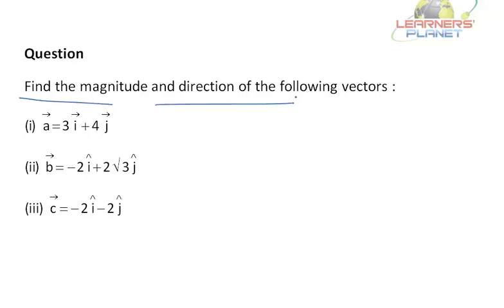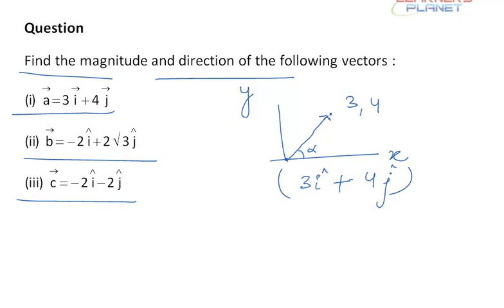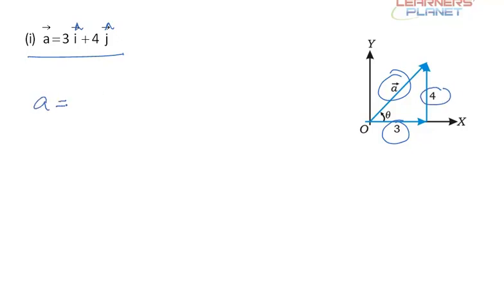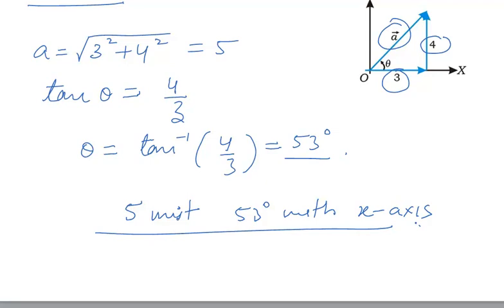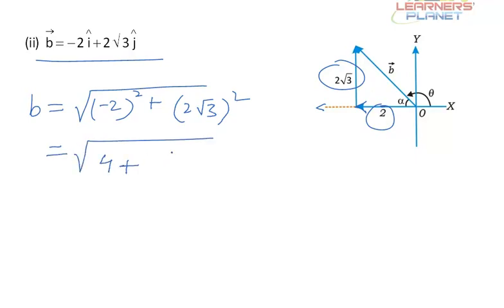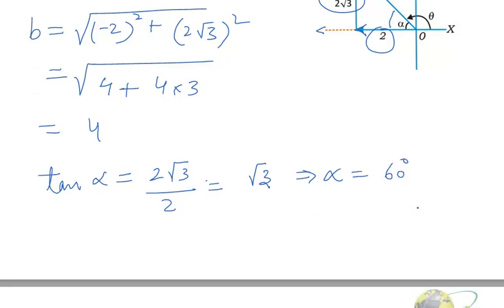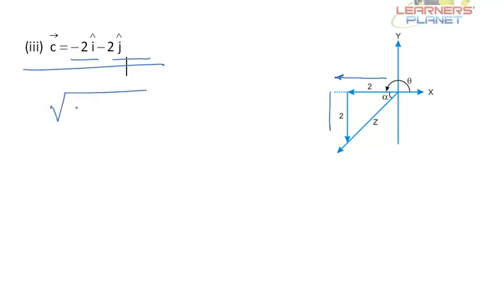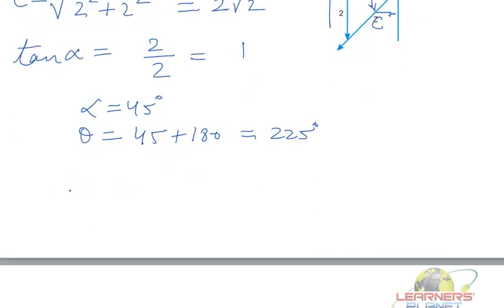Vectors PSS 1 Que 8